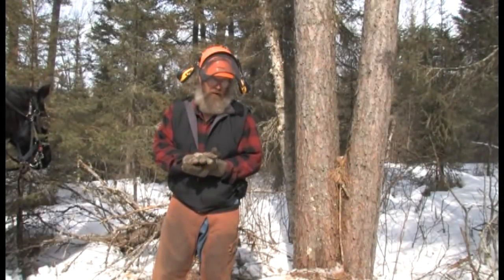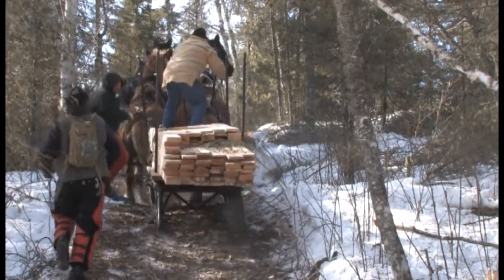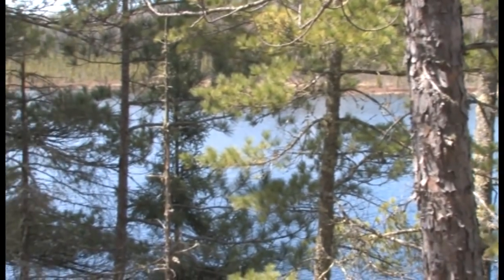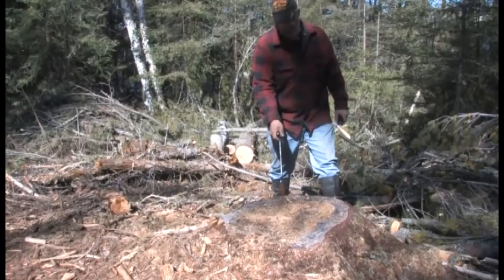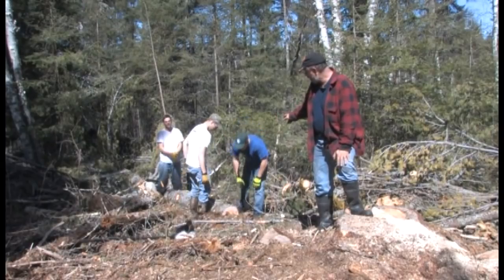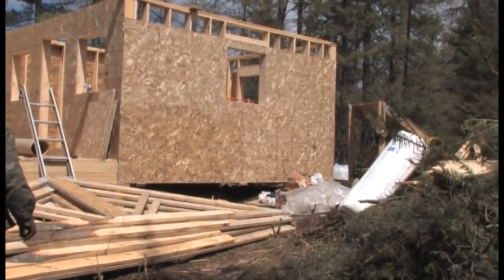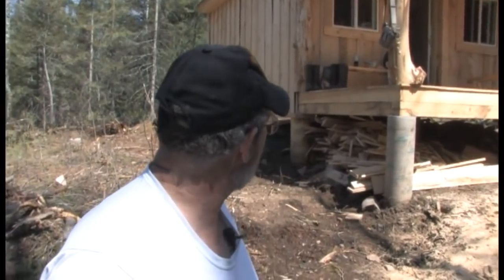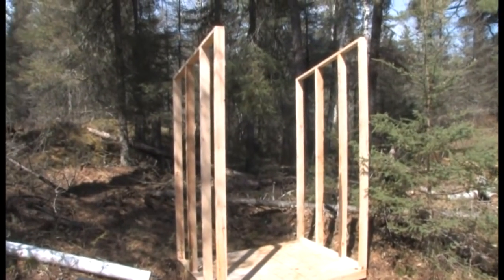Horselogging: Timber to Cabin 4 - Building the Cabin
Horse Logging in the North Woods of Minnesota (Ely, MN)

Tim Carroll of Cedar River Horse Logging was hired by a landowner to log and mill white pines on his property to build a cabin and barn there.  We follow him in all the steps. This episode continues with footage of the draft horses at work as well as milling the white pine logs.

Tim is a sustainable low-impact logger and he explains this as a need to balance the material needs of the owner with the needs of the forest as a whole, leaving some mature trees while harvesting some to produce seeds while clearing some to open up the woods.  The low impact is the due:

    Use of draft horses for power
    Saw on site
    Build on site

In this episode we see the cabin construction.  The only purchased materials are the foundation blocks, windows, doors, roof tin, plywood and insulation.

The horses are used to get the wood to the site until the path becomes a swamp that the horses cannot pass.  After that, the guys have to carry everything in by hand.

We see the footings constructed as soon as the ground is thawed.  We see the framing work, trusses, inside panelling.  Green wood from the tops of some of the trees are used for the columns on the porch.  Tim demonstrates how the bark is removed using knives.  He explains that wood does not shrink much in length just in diameter so it is ok to use for the columns and
The siding on the cabin is overlapped to allow for shrinkage as it dries.

The last bit of construction is on the outhouse.

Lastly we tour the finished house and it's setting by the lake.

Continue watching this series:
Horse Logging: Timber to Cabin Part 1 - Logging the Trees
Horse Logging: Timber to Cabin Part 2 - The Sawmill
Horse Logging: Timber to Cabin Part 3 - Logging Camp